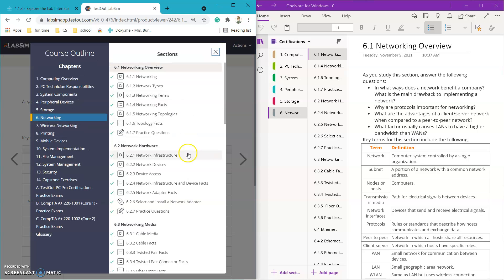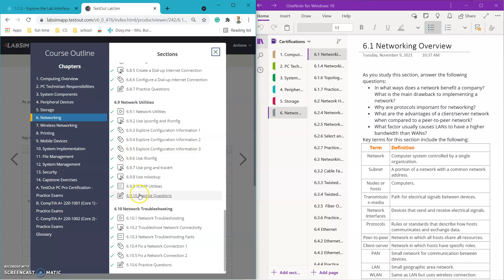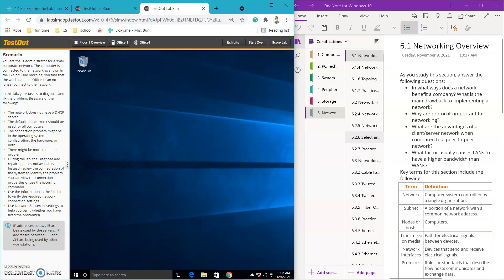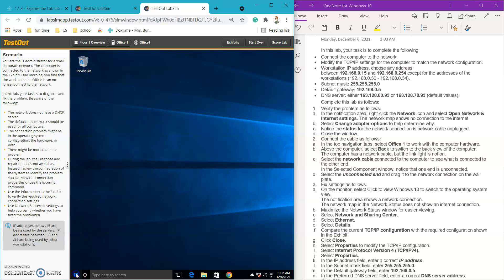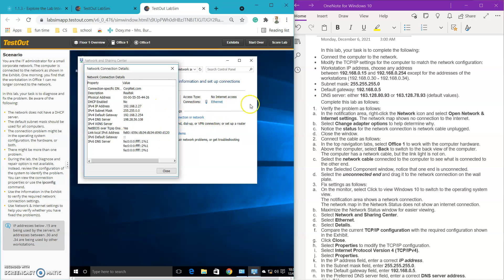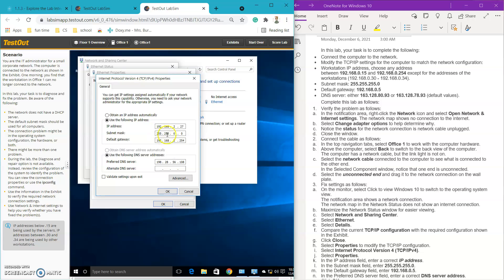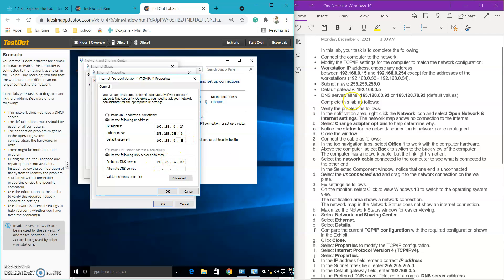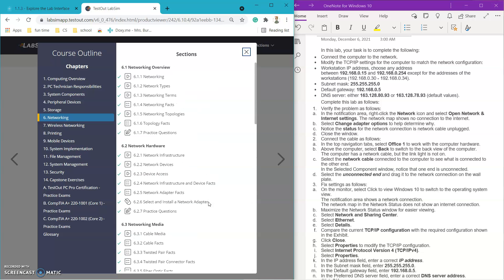PC Pro Unit 6